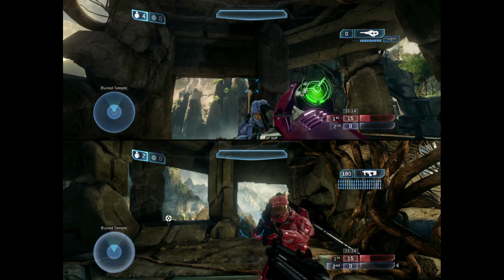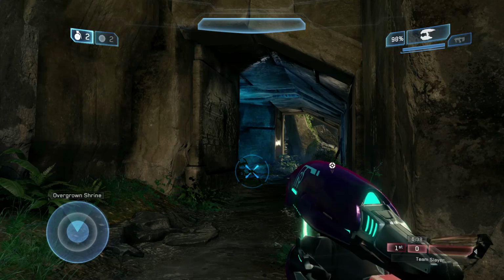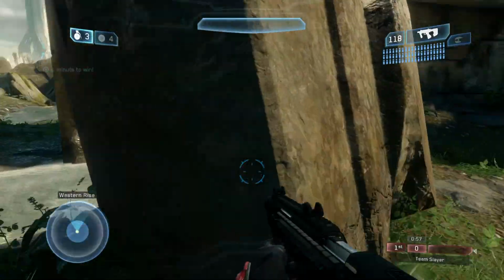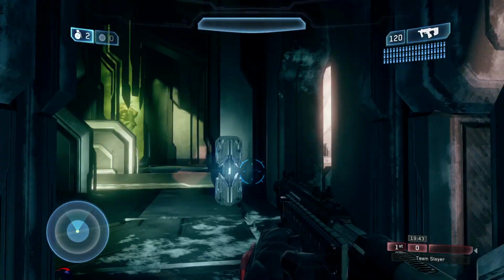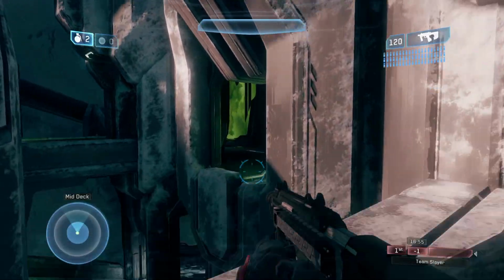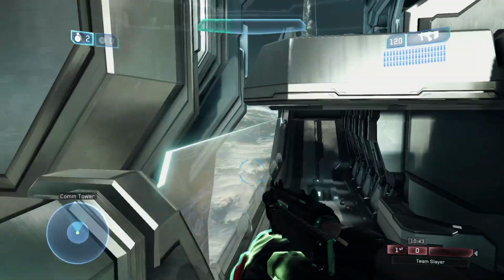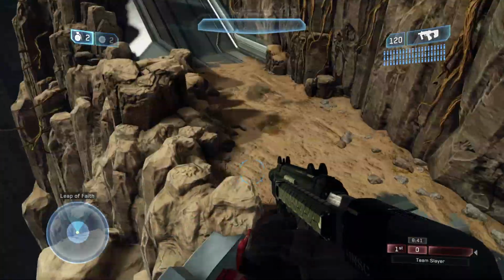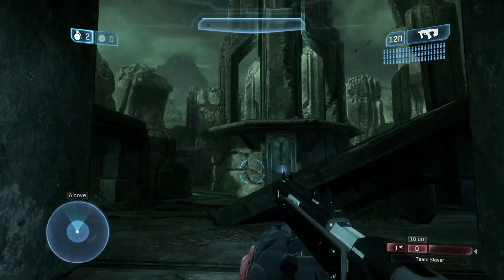Halo 2: Anniversary Tips and Tricks Part 1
I threw this video together real quick to show off the basics of combat in Halo 2 Anniversary as well as some useful jumps on the Anniversary maps currently used in the ranked H2A playlist.  If you have any suggestions for future H2A tip videos let me know!

I may have gotten the Shrine red/blue bases reversed, still not sure which is which and I think they flipped them from what they were in H2C.